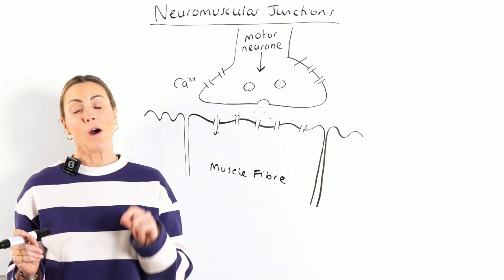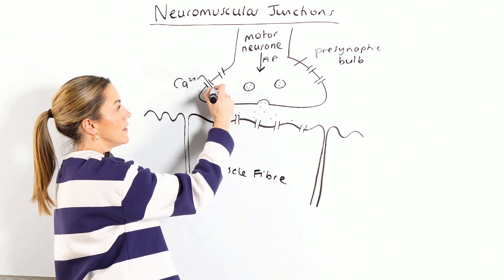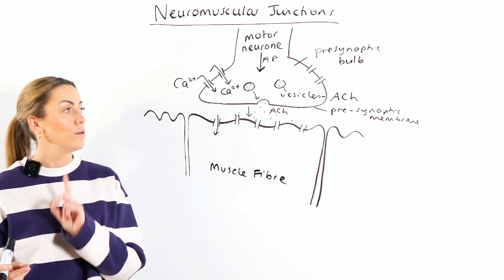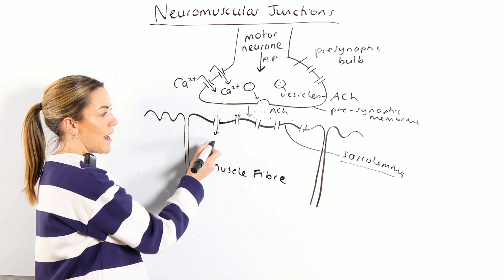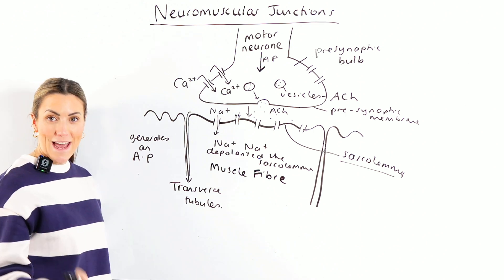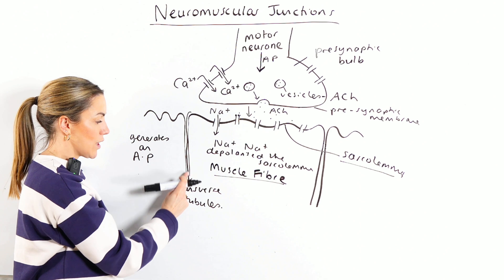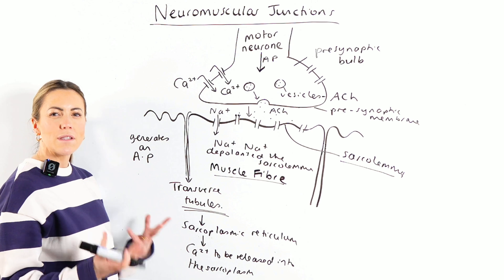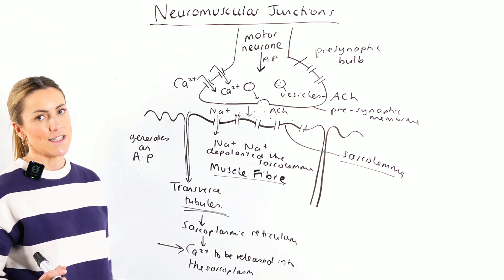Revise Neuromuscular Junctions With Me | A Level Biology